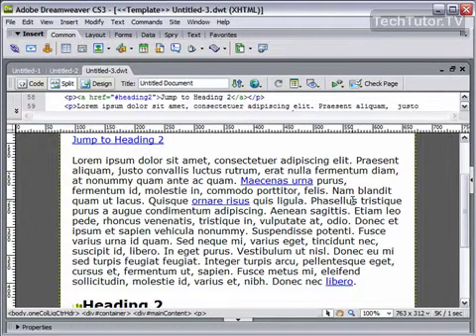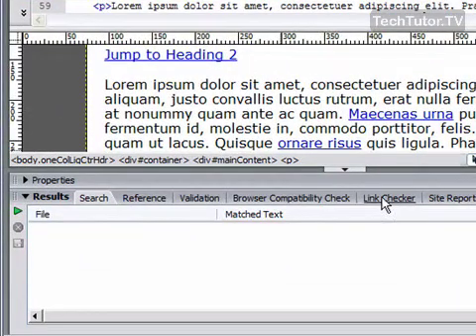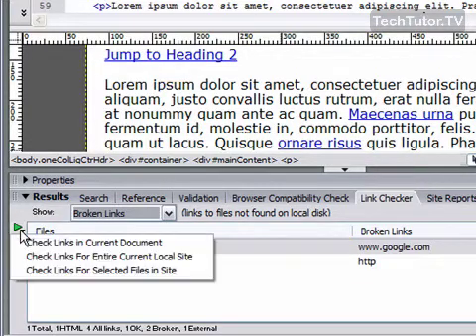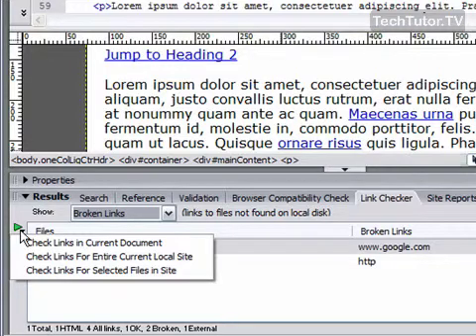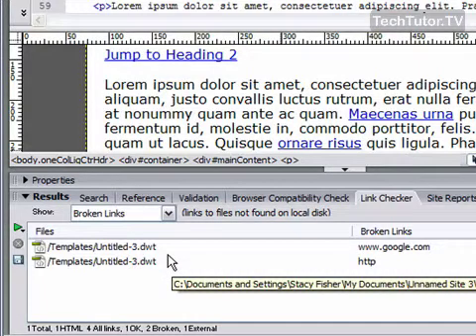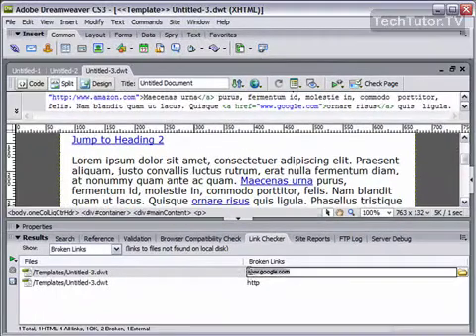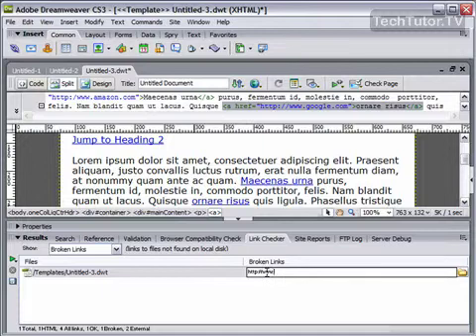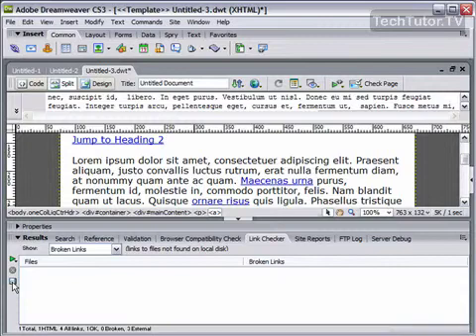Test Links with Link Checker in Dreamweaver CS3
See a higher quality video on TechTutor.TV! You can use the link checker feature in Adobe Dreamweaver CS3 to check for broken, external or orphaned links within your entire site or specific pages. Watch this video to find out how to test links with link checker in Dreamweaver CS3. See higher quality tutorials all for FREE